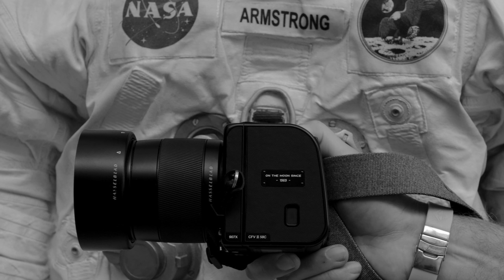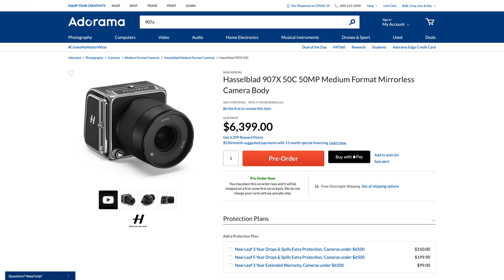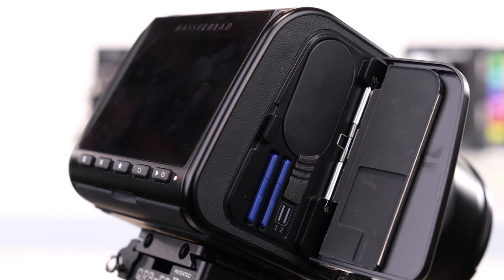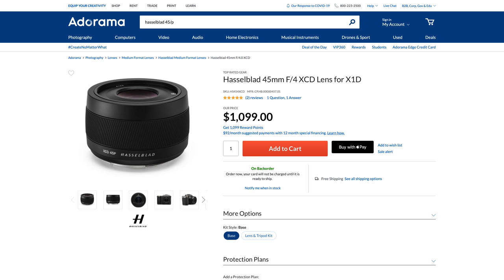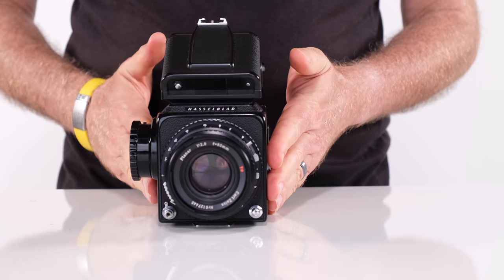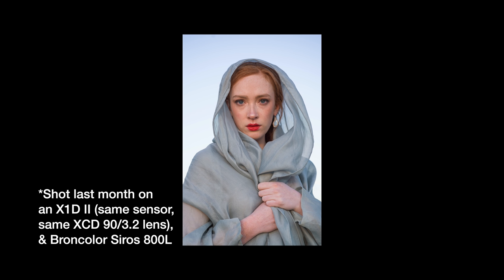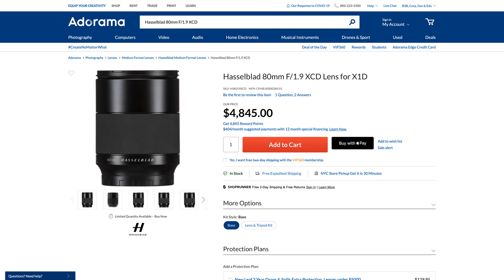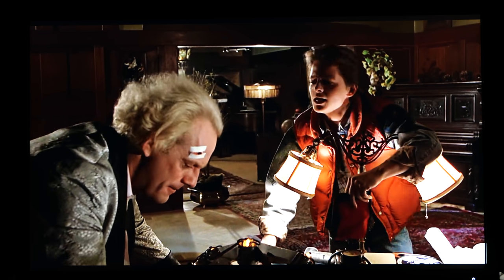Hasselblad 907X SPECIAL EDITION & 500C/M: Back to the Future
These were the two Hassys I didn't know I'd been waiting for - until I had them in hand.

Gear Used to Make This Video:

Camera & Lens
- I can't tell you yet. 😎

Audio
- TASCAM DR70-D
- RODE NTG4+
- RODE PSA1 Studio Boom Arm

Lighting
- Aputure LS 1
- Neewer 72" White Diffusion Parabolic Umbrella

Support/Rigging
- Cartoni SDS 8 Tripod System (Carbon Fiber)
- PRomptBox 2.0 ABS
- SmallRig Advanced Half Cage for Panasonic GH5
- SmallRig 15mm Carbon Fiber Rod, 9" (pair)
- SmallRig 15mm Dual Rod Clamp 1/4" 20
- SmallRig S-Lock Quick Release Mounting Device
- Sachtler Donut Set

- Apple 2017 iMac with 5K Retina Display (newer model)
- G-Technology G-SPEED Shuttle XL 24TB (8 x 3TB) Thunderbolt 2
- Promise Pegasus32 R8 (32TB)
- Apple 2018 Macbook Pro 15.4" (newer 16" model)

*We are a participant in the Amazon Services LLC Associates Program, an affiliate advertising program designed to provide a means for us to earn fees by linking to Amazon.com and affiliated sites.